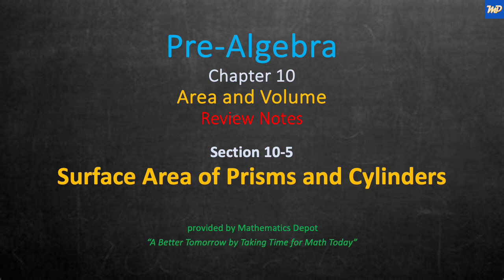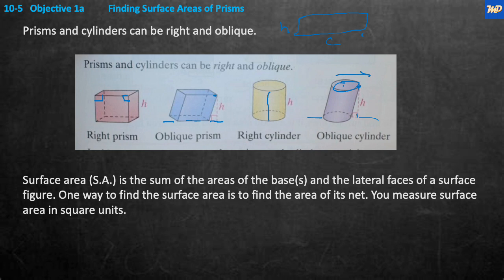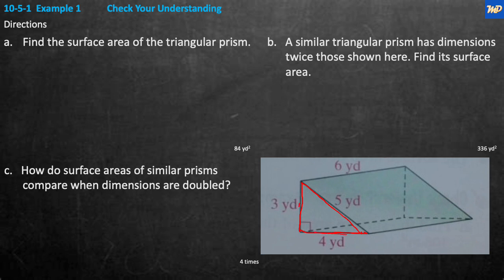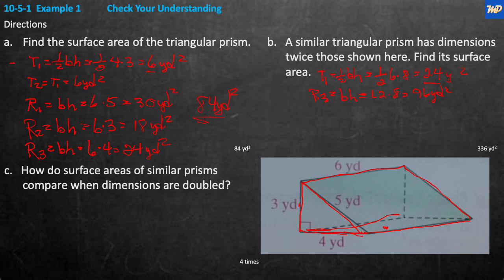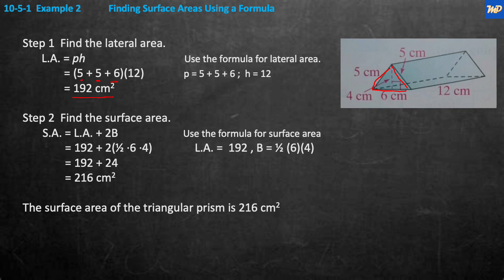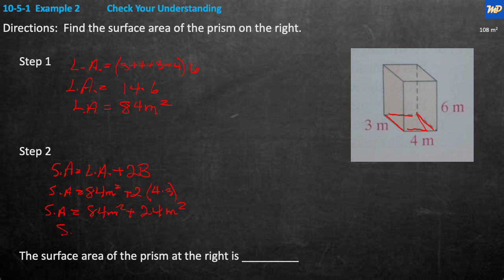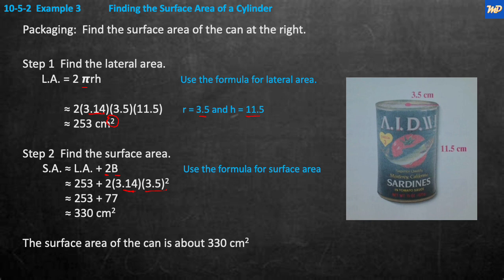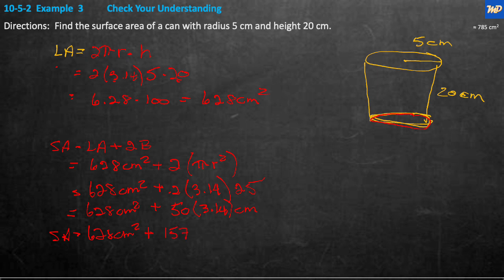Pre Algebra 10 5 Surface Area of Prisms and Cylinders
By the end of this video, you will have reviewed recent lessons regarding surface areas, finding surface areas of prisms, to include finding a surface area of a prism using a net, and finding the surface area using formulas. Then you will look at finding surface areas of cylinders.